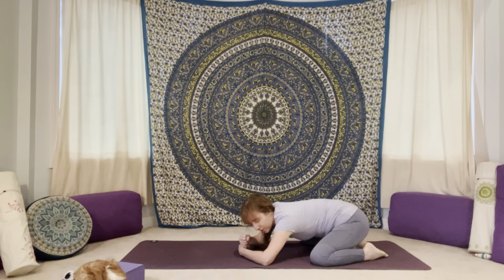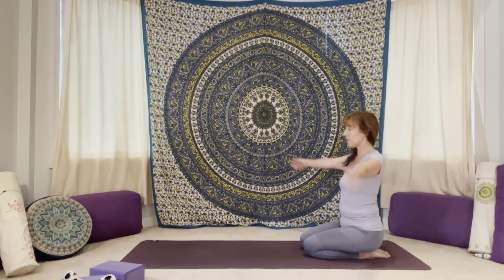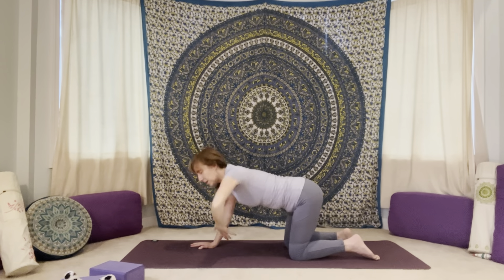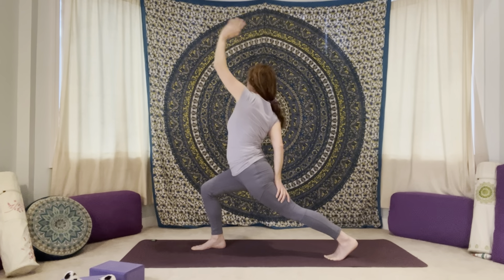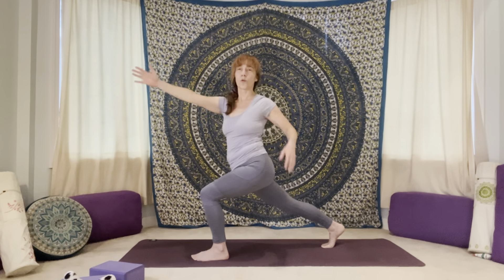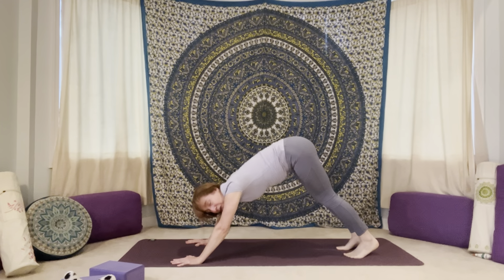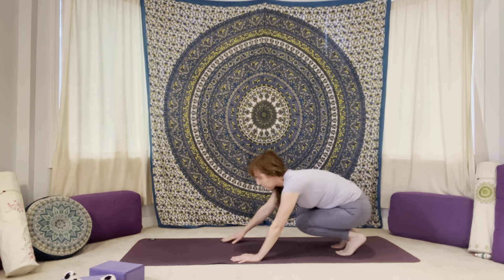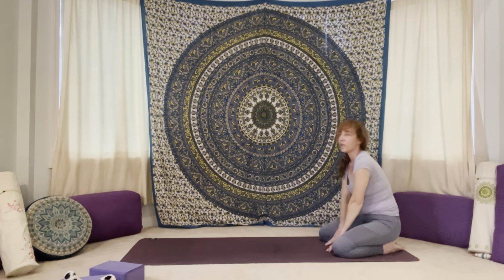Slow Flow Vinyasa Yoga - Twists/Arms/Balance